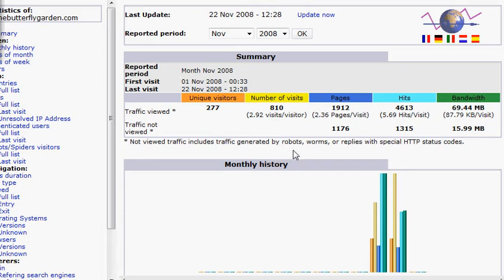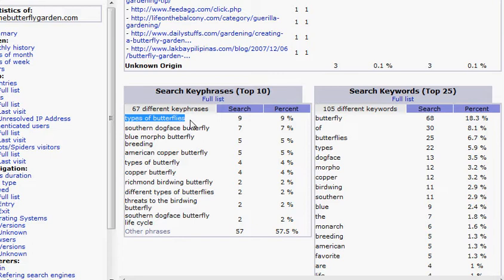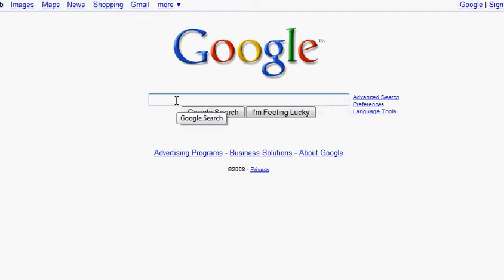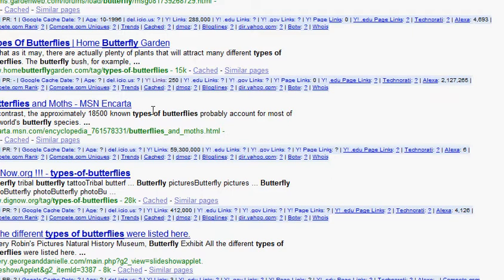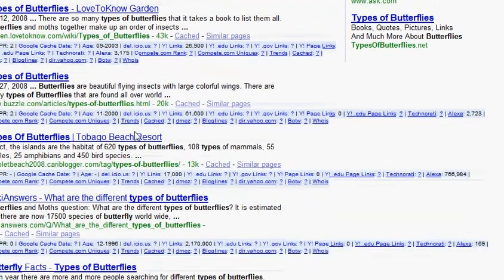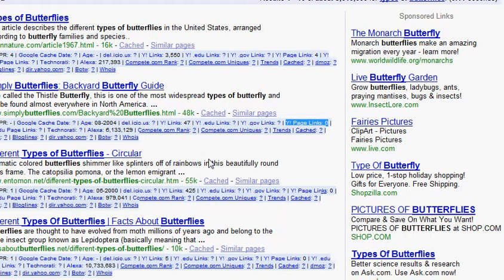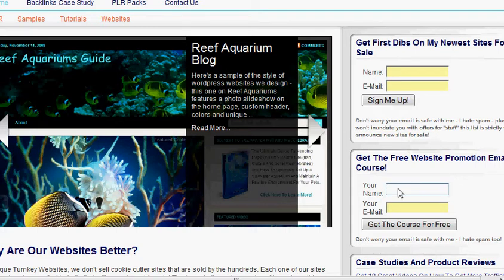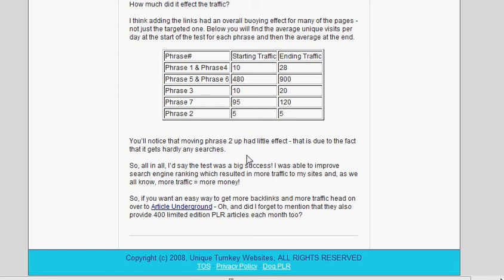How To Increase Search Engine Traffic By Leveraging Your Current Website Pages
shows you how you can increase search engine traffic by analyzing the traffic you are already getting and then leveraging that information for more targeted website traffic.